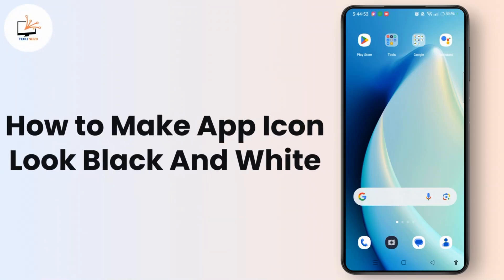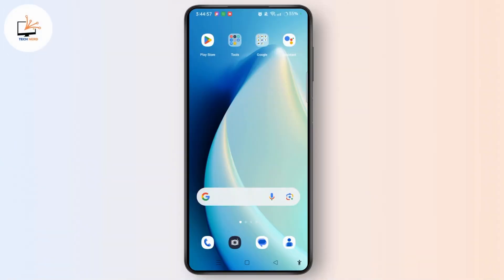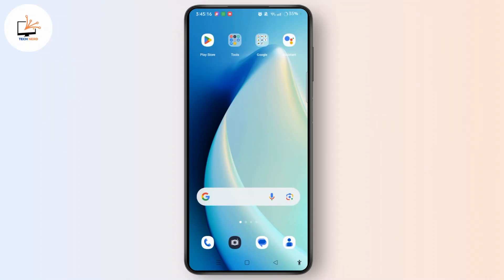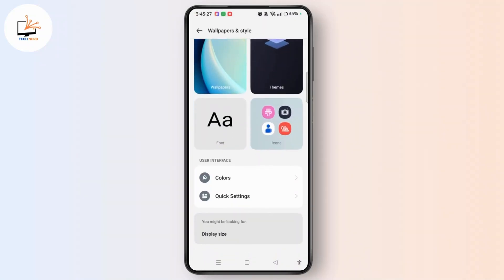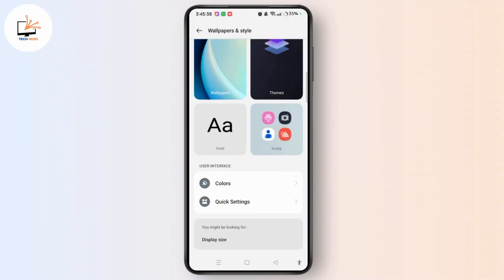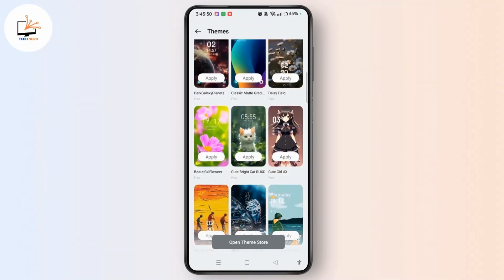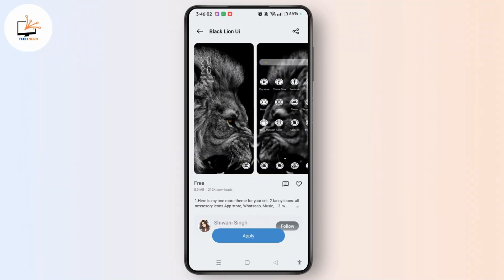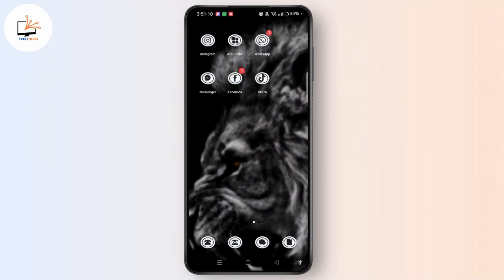How to Make App Icon Look Black And White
In this video, Rose shows you how to make app icons look black and white on Android. If you're looking for a minimalistic aesthetic for your home screen, this quick guide will help you achieve that in just a few easy steps. We’ll walk through the settings and themes available on your device to transform colorful app icons into sleek black and white designs.

Chapters
00:00:00 - Introduction
Learn how to make app icons black and white on Android.

00:00:10 - Open Settings
Launch the Settings application on your device.

00:00:20 - Navigate to Wallpapers and Style
Go to "Wallpapers and Style" in the settings menu.

00:00:30 - Choosing Colors
Understand the color options for themes and icons.

00:00:40 - Selecting a Black and White Theme
Choose the "Black and White" theme for your wallpaper.

00:00:50 - Apply the Theme
Select the theme with black and white icons and tap "Apply."

00:01:00 - Wait for Changes
Allow a moment for the theme to load and apply.

00:01:10 - Check Your Home Screen
See how the app icons have transformed into black and white.

00:01:20 - Conclusion